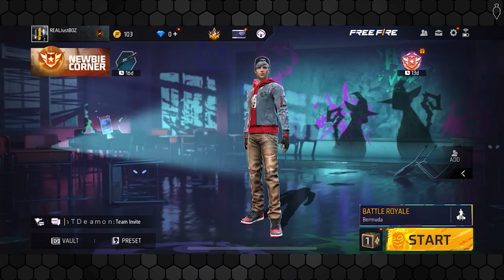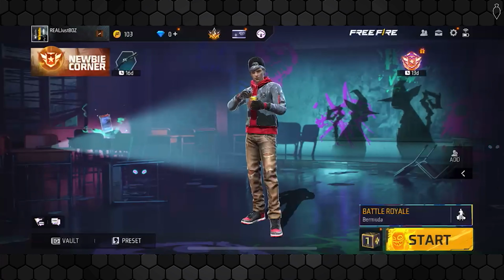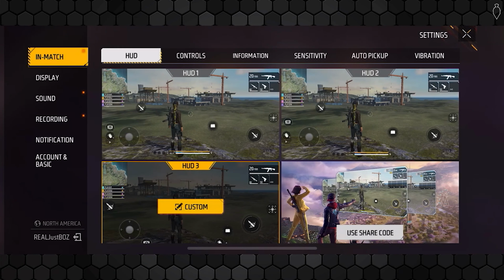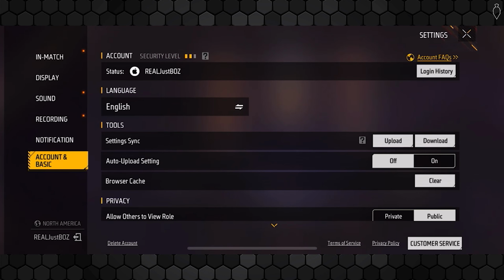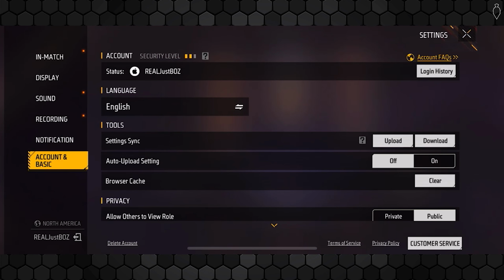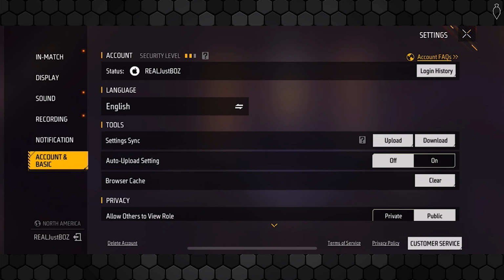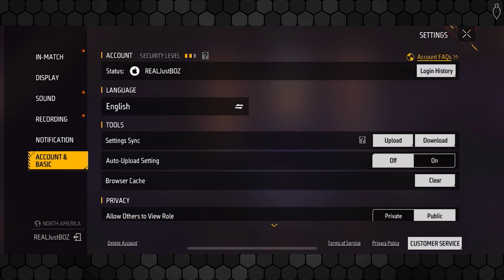How To Switch Account In Free Fire - Full Guide